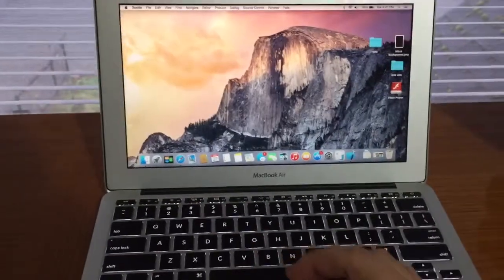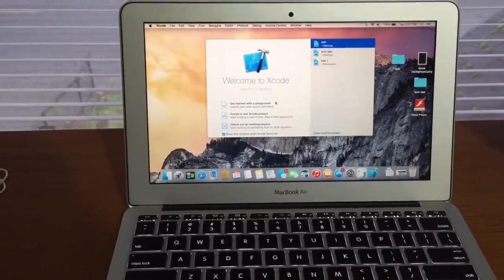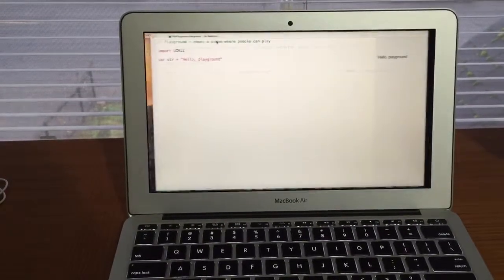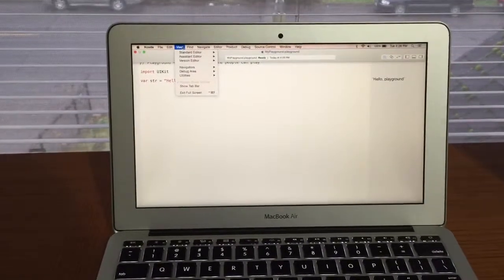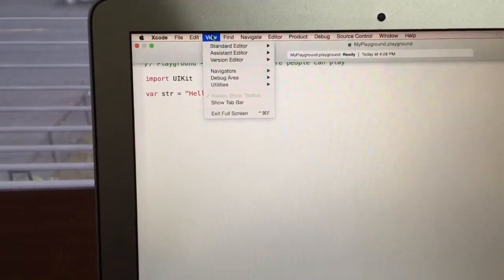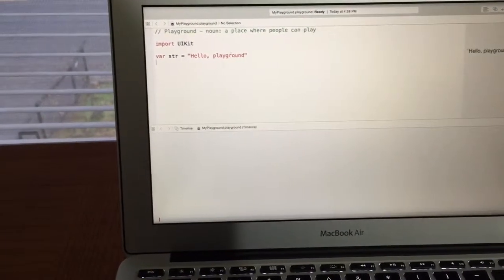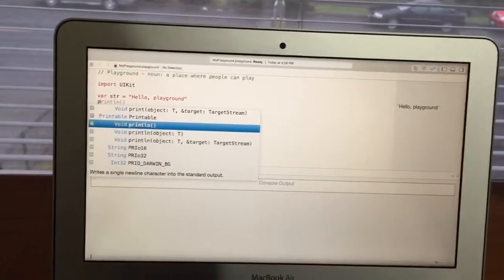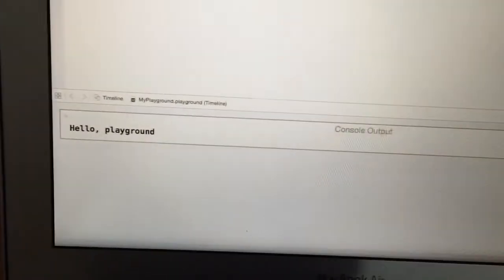How To Add an Assistant Editor for Xcode